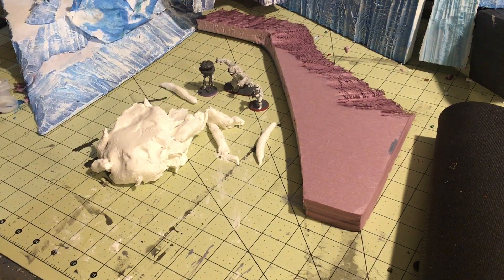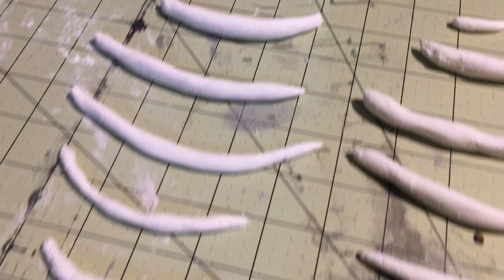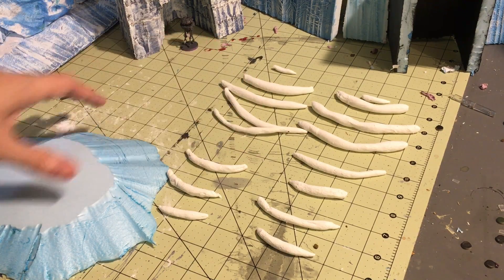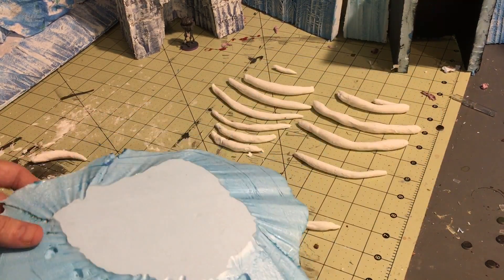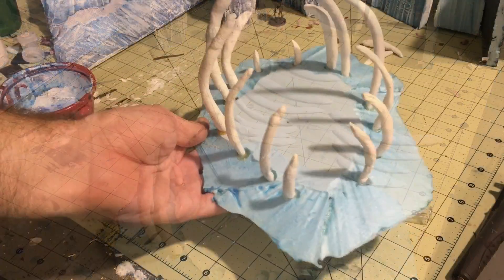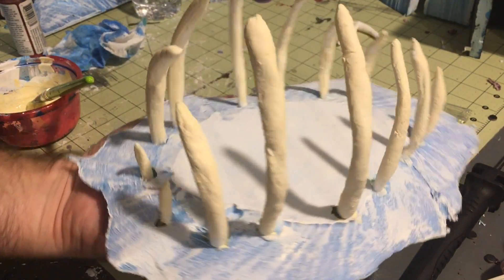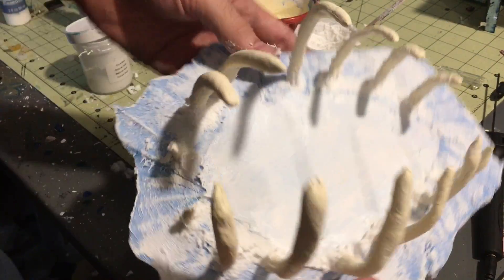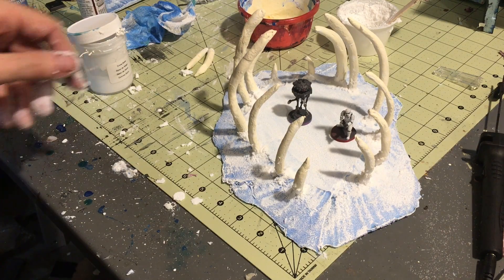Star Wars Legion - Hoth Terrain Part 9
Making some mysterious bones on the Surface of Hoth for Star Wars Legion!